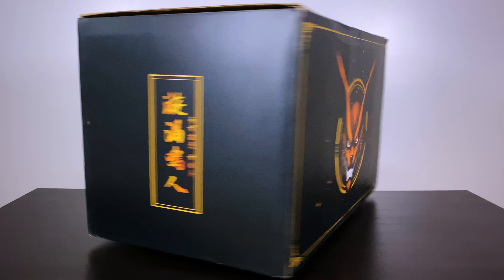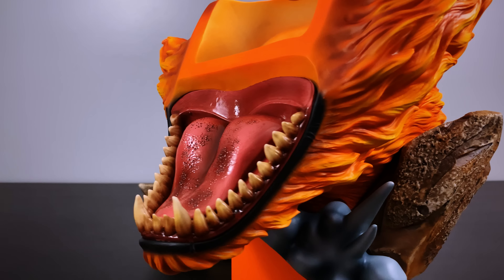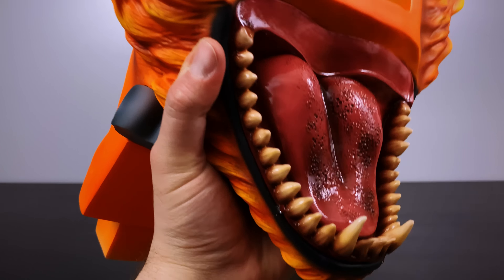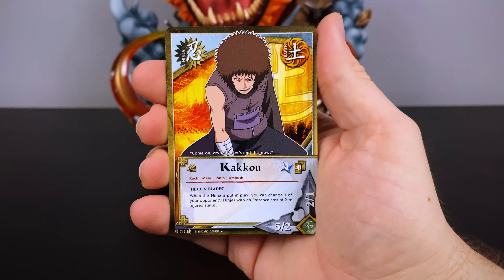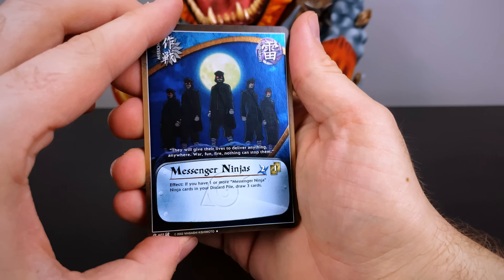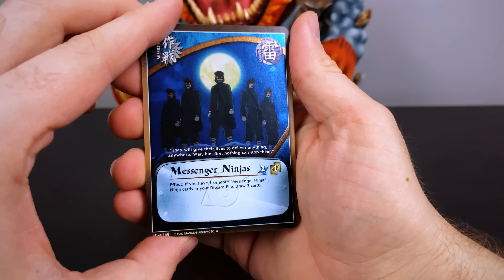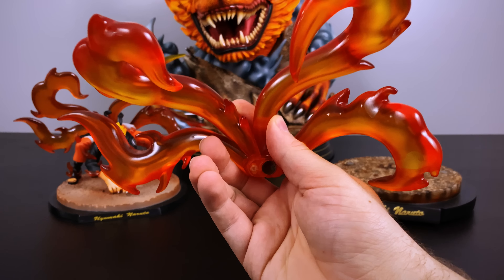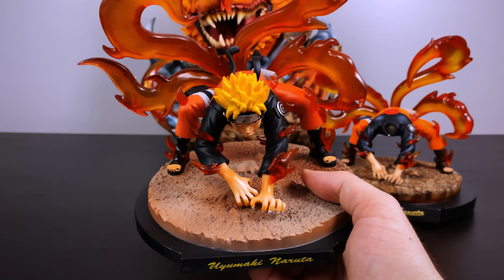UNBOXING! 4 Tail RAGE 😡 Naruto + Kurama Statue by PT Studio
CRAZY 😱 huge Naruto statue unboxing of both Kurama / Kyuubi and Naruto in his 4 tail rage / feral form made by PT Studios.

🎴 Naruto Cards

00:00 Intro
00:29 Base Overview
01:27 Kyuubi Head (Bottom)
02:29 Base Effects
04:36 Naruto CCG
05:48 Kyuubi Head (Top)
06:49 Recast VS Authentic
11:04 Giveaway Details